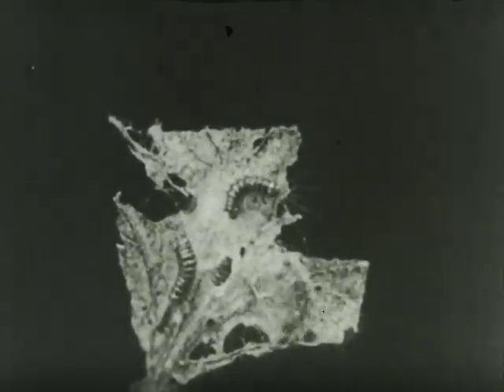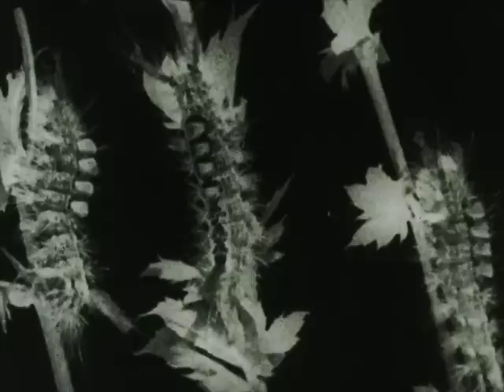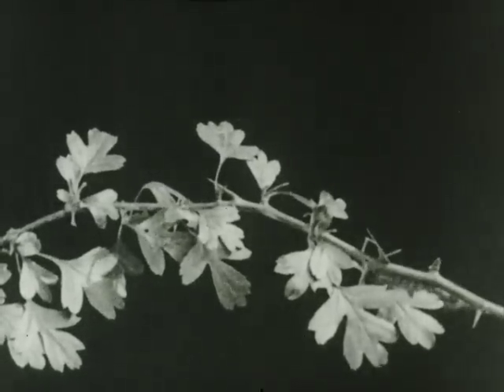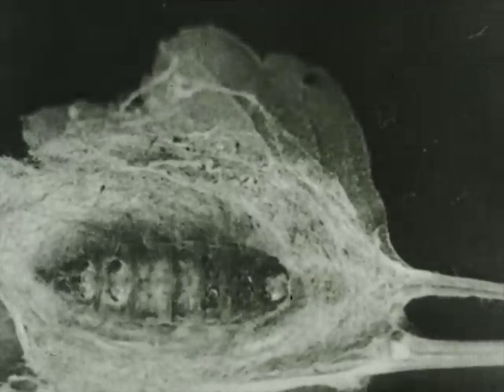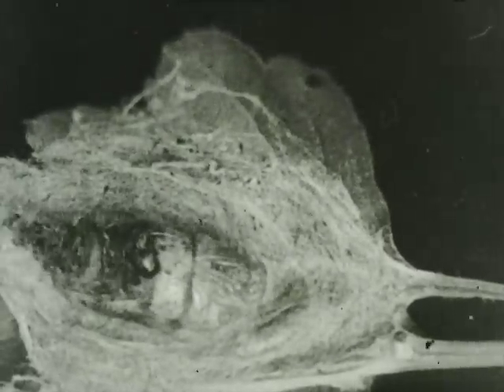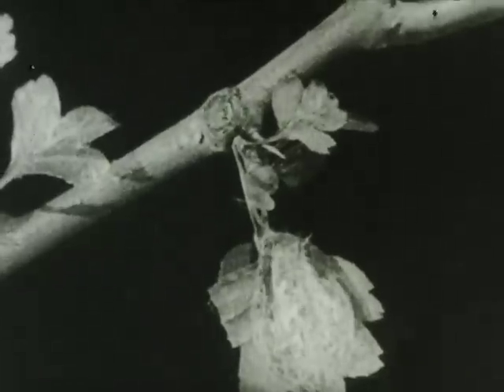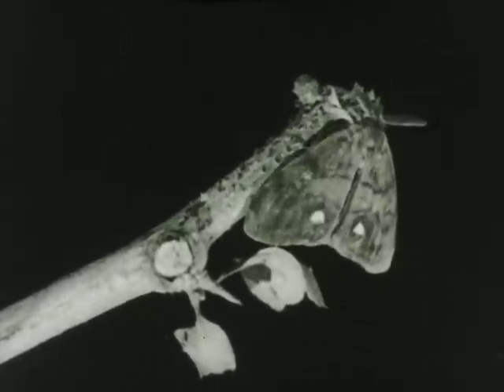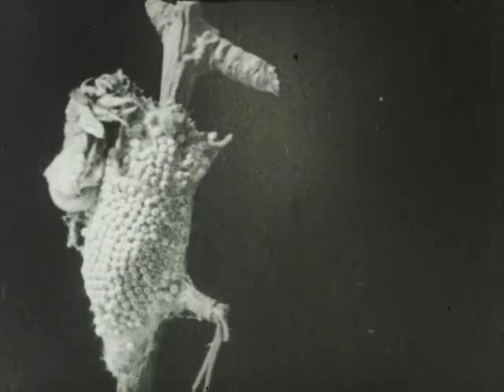THE MOTH IS THE EXODUS OF YOUR FRACTURE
An educational video for the ones who see beyond the visual perception of everyday forms.